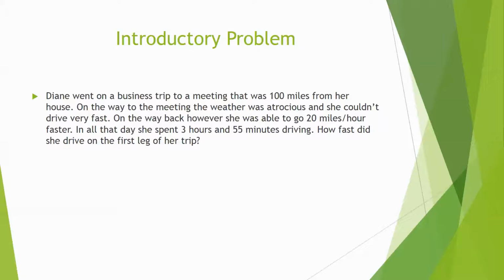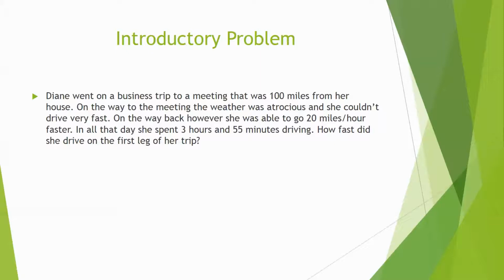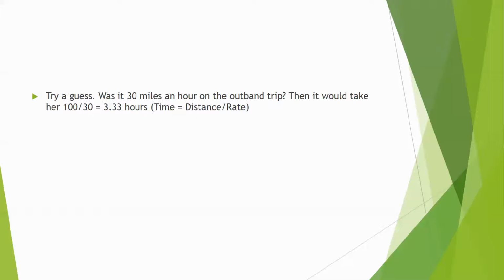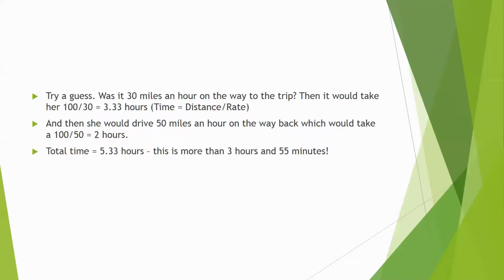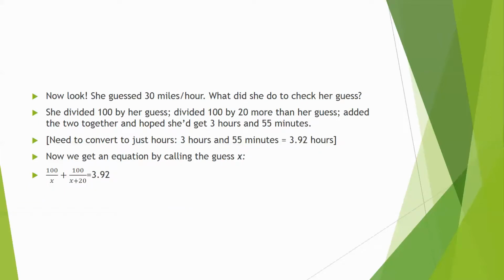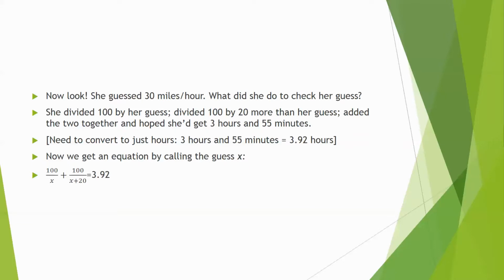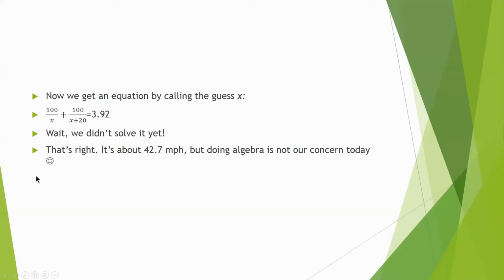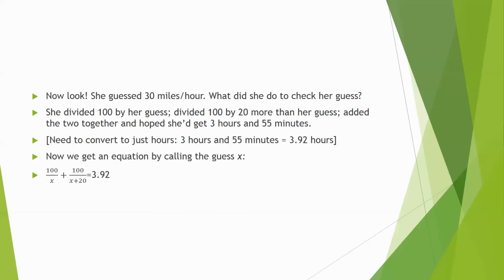Guess and Check to Algebra